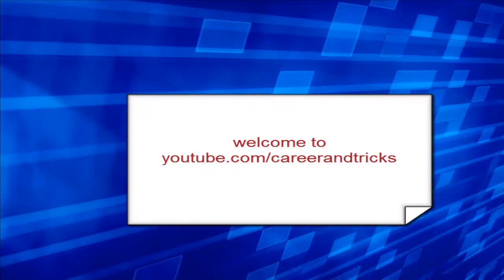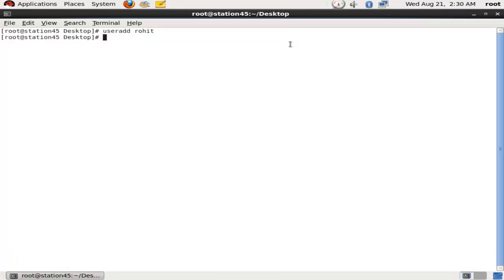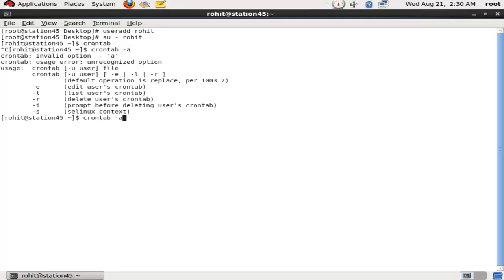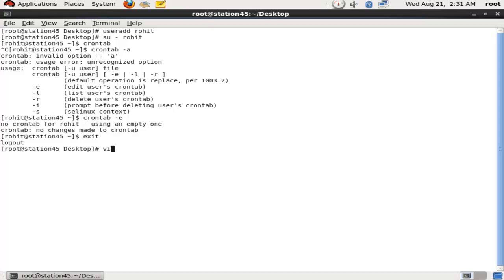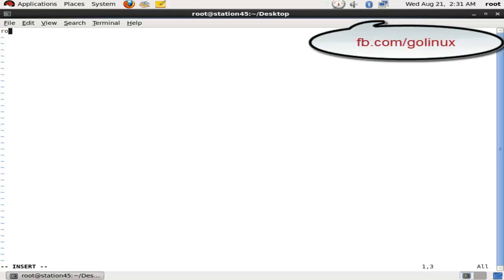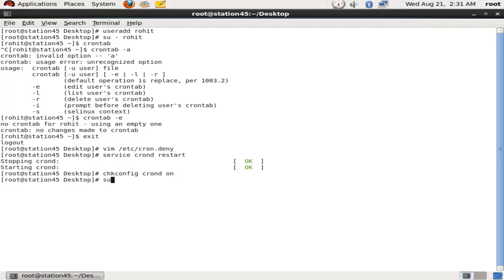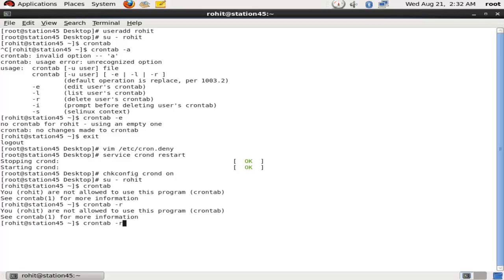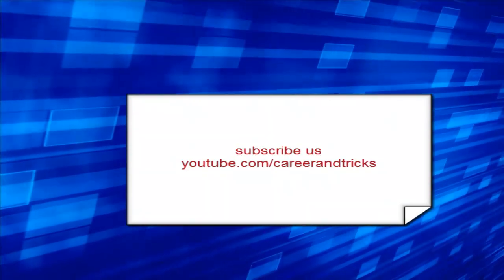How to Stop Local Users to use Crontab,Cronjob,Crond Service